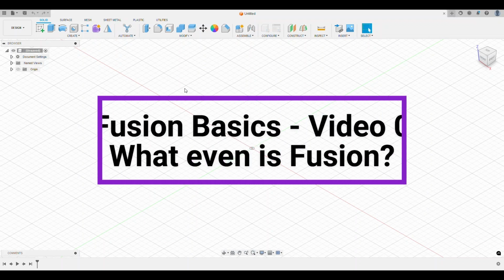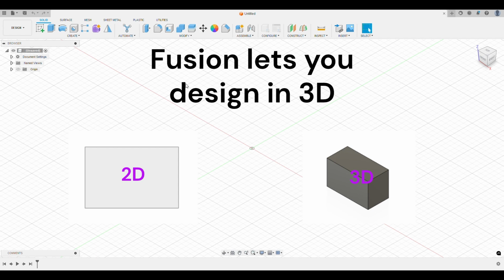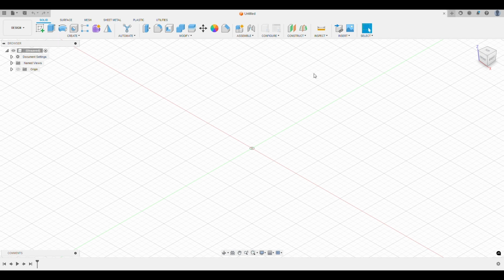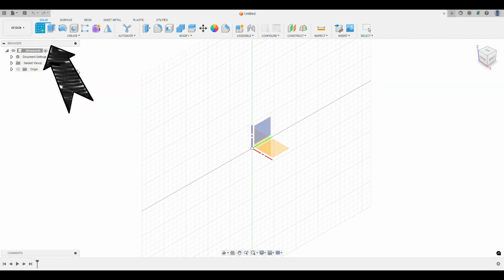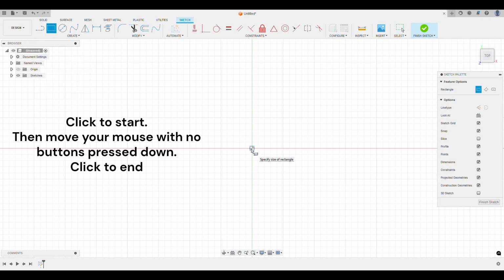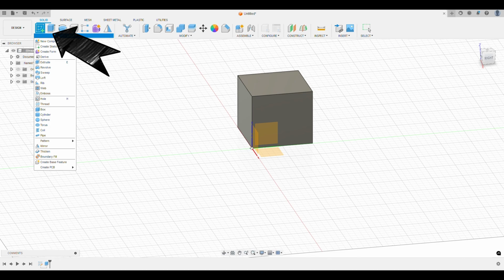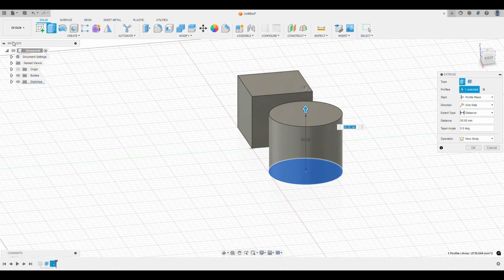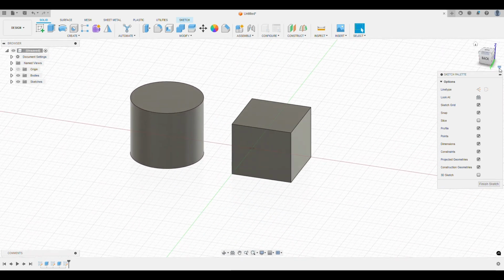Fusion Video 0 - What even is Fusion?